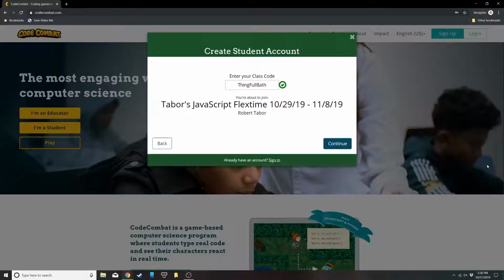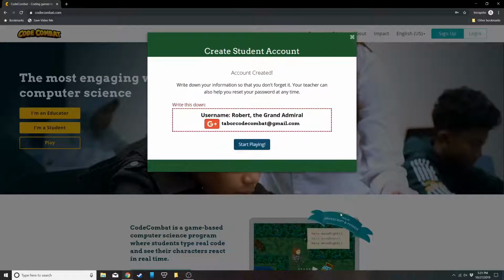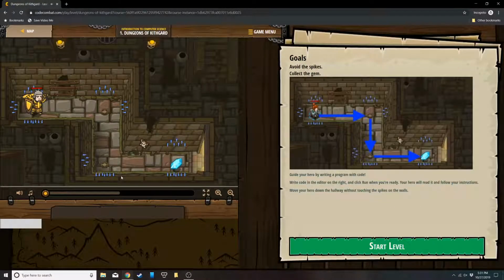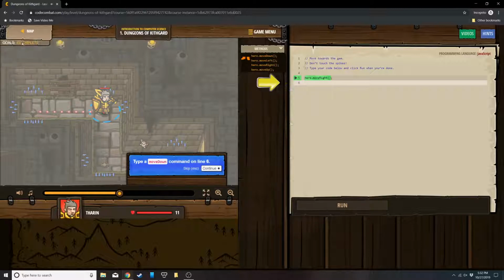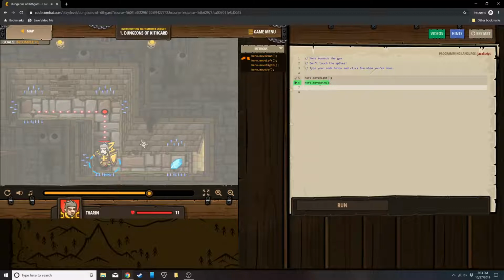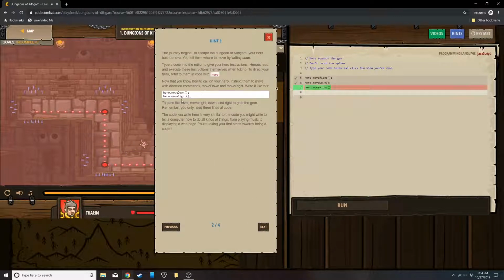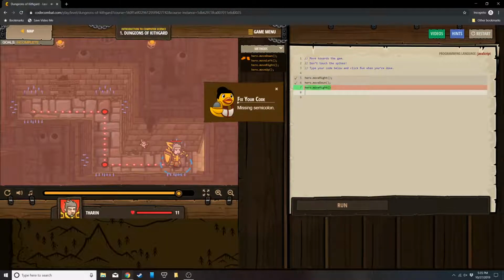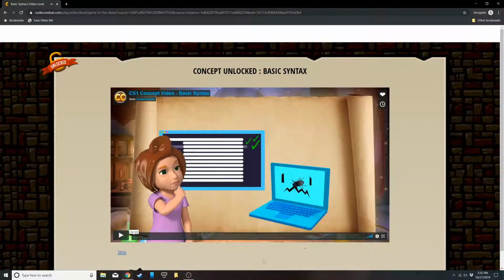CodeCombat - Intro to JavaScript: How to Play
This is intended to guide students in Mr. Tabor's Flextime offering about CodeCombat - Intro to JavaScript.
1. Login to Clever
2. Click on CodeCombat under District Resources
3. Join our Google Classroom
4. Click on the CodeCombat class link
5. Follow the instructions in this video to learn the user interface of CodeCombat!
Whenever asked, click "Login with Google" and choose your VUSD Student Google Account.